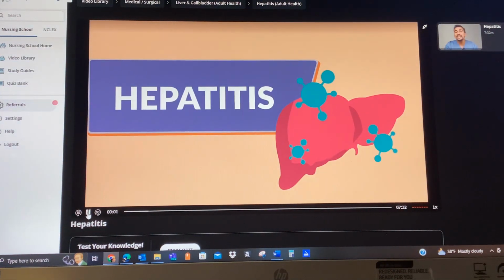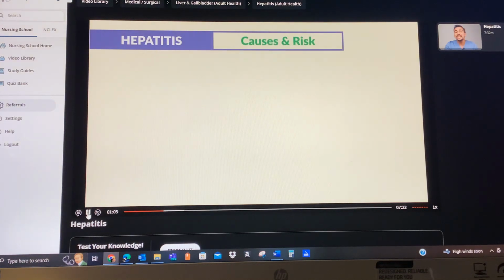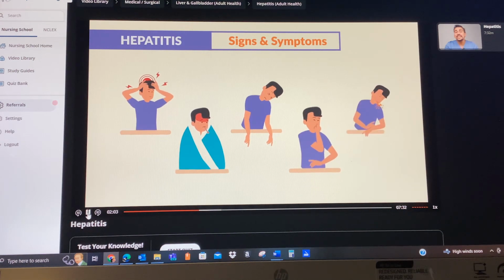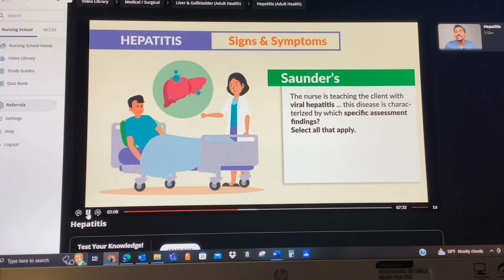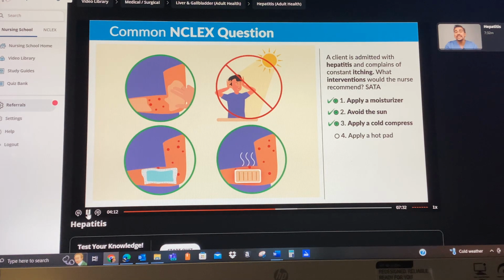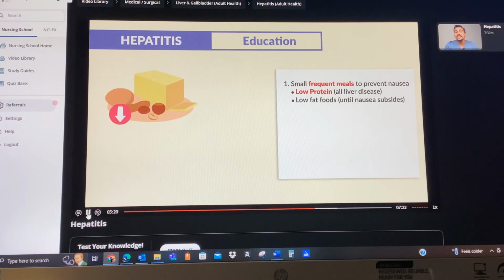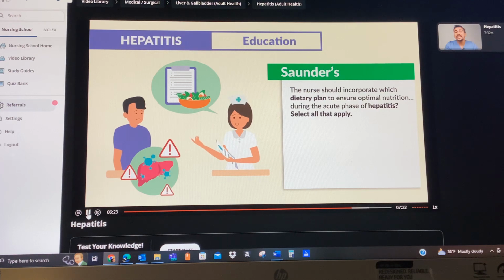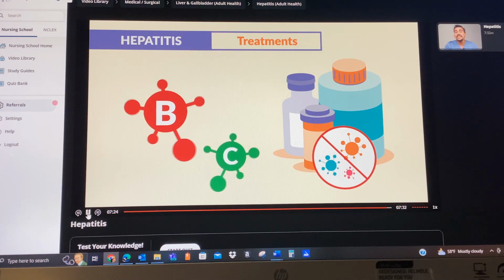March 24, 2024